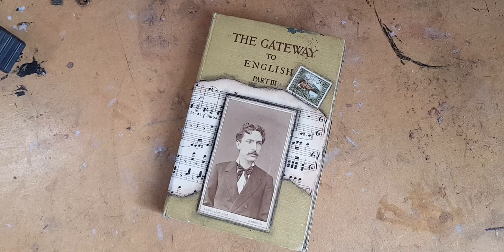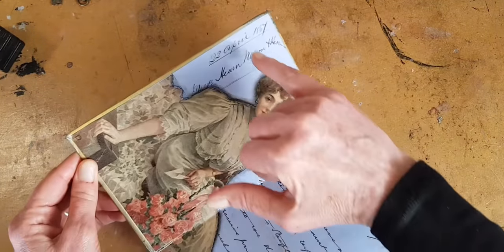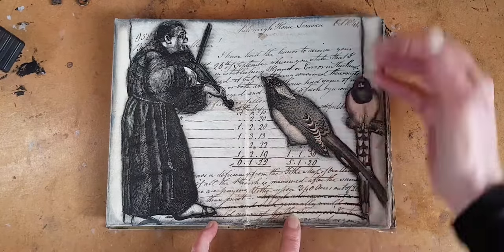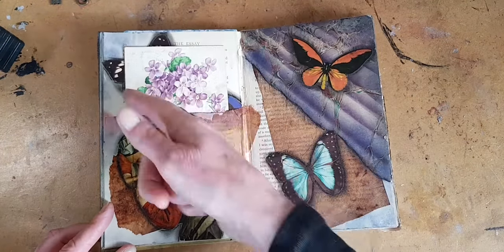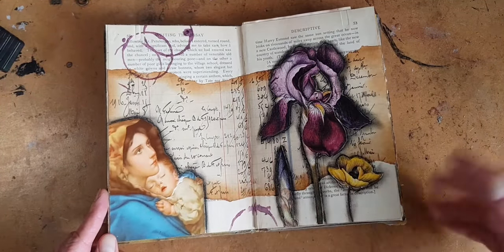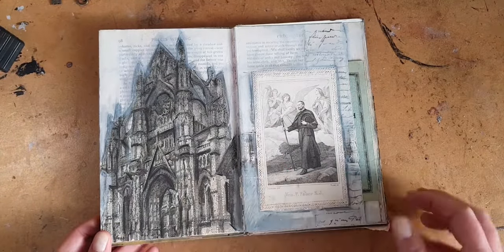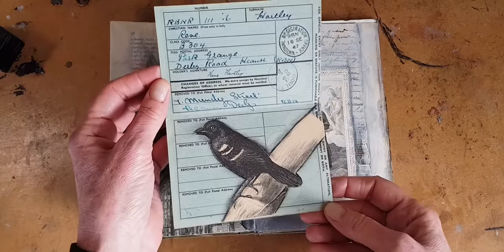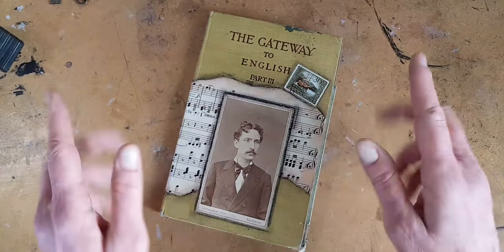Altered Book Flip Through With Breakdown of Techniques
My latest altered book! Today we have a flip through, looking at the pages and talking about some of the techniques and ingredients behind the layouts. I have been working on this piece for three months and it is finally ready for its unveiling. Inside are collage layouts, lots of pockets, and so much paper ephemera.

To find free, high-res scans of some of the images I used here, go to my

There are several videos on my channel showing how I made some of the layouts in this book and you can go to them

Happy making, everybody!
Kelly